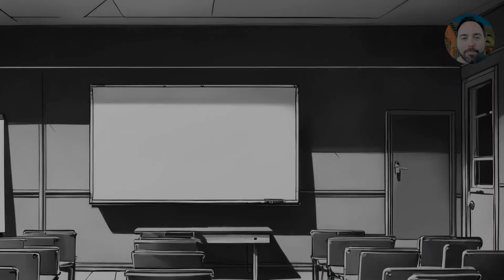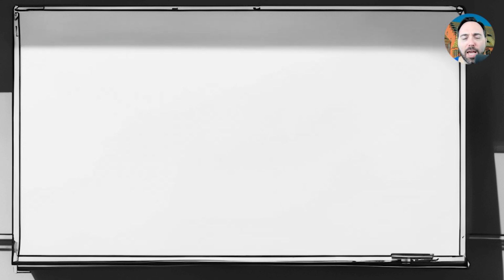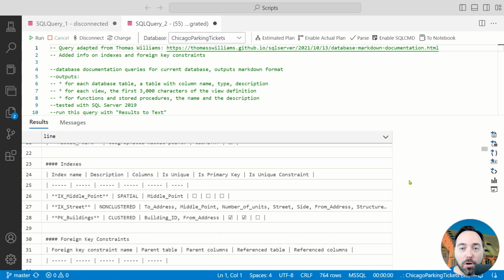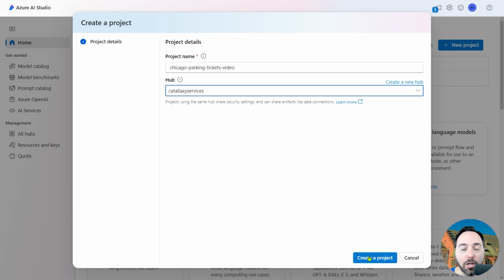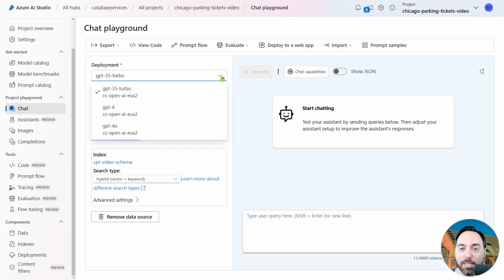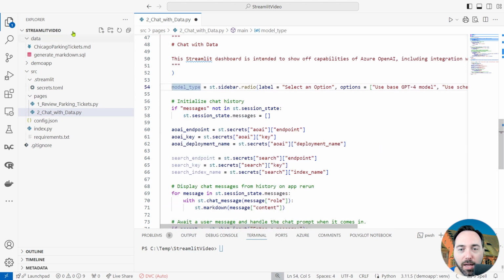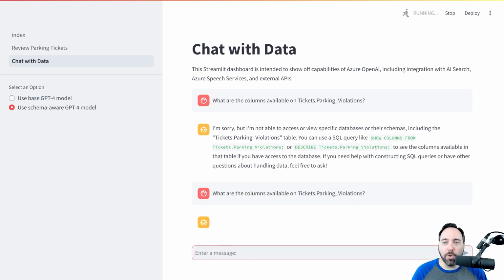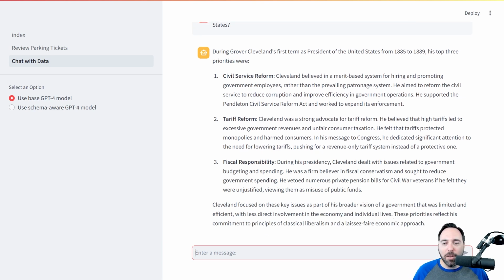Chat with Your Own Data with Streamlit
In this video, I show how we can make a GPT-4 deployment aware of our own custom data, without needing to fine-tune the model. I talk about meta prompts and the Retrieval Augmented Generation (RAG) pattern, and then show how you can set this up using Azure AI Search and Azure OpenAI. Then, I bring it back to Streamlit and give users the option between chatting with a generic GPT-4 deployment and chatting over custom data.